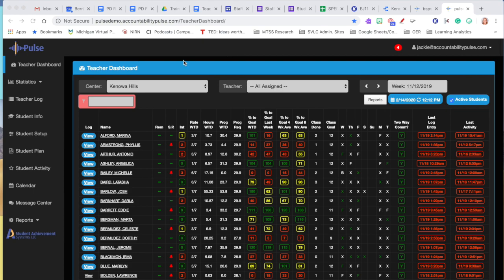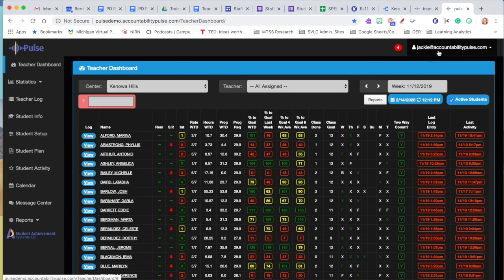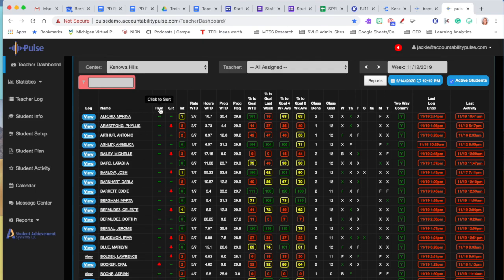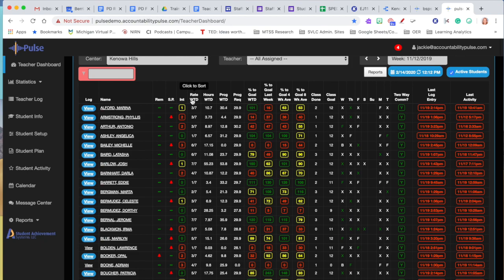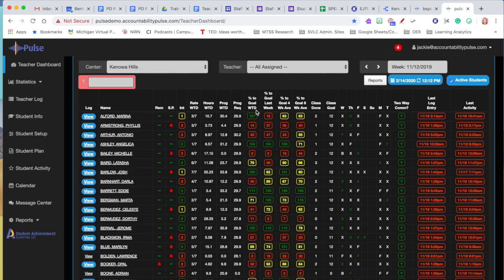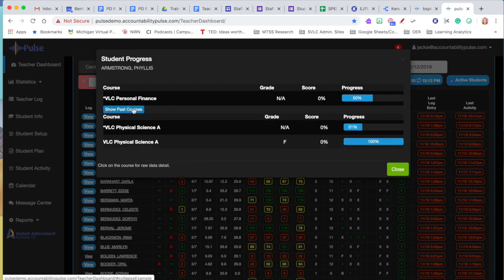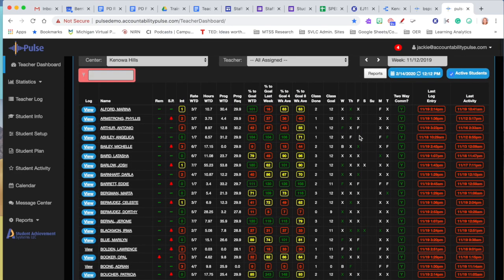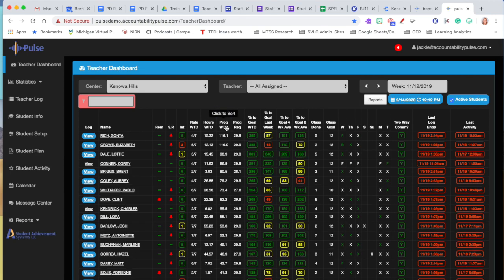Pulse - Teacher Dashboard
This video demonstrates the features available in the Pulse Teacher Dashboard.